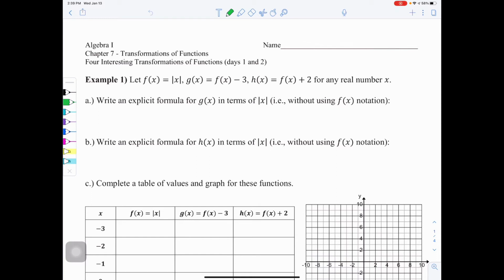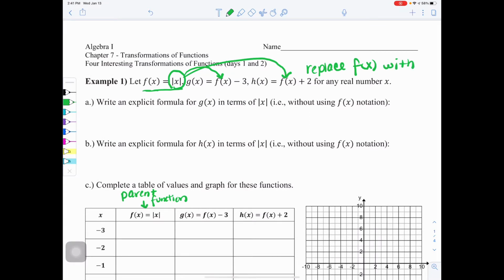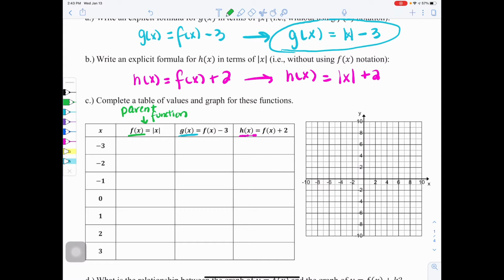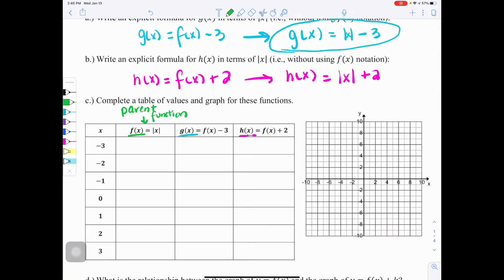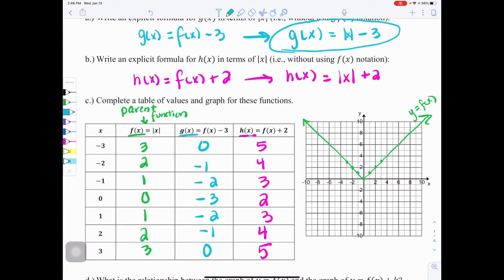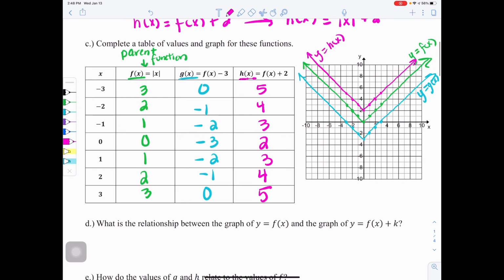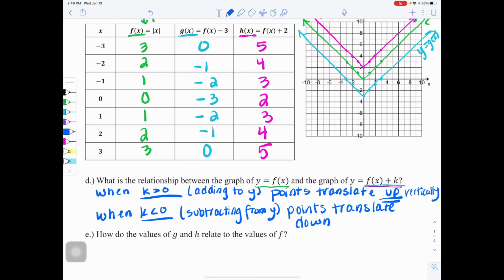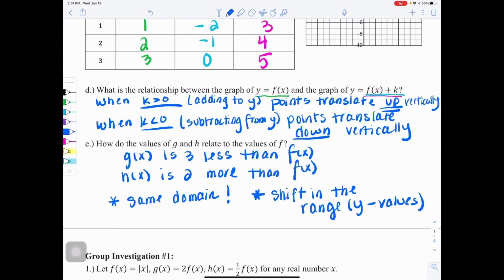Algebra Four Interesting Transformations day 1 and 2